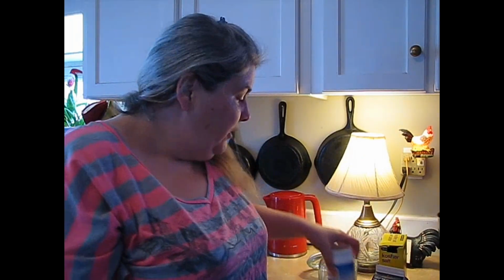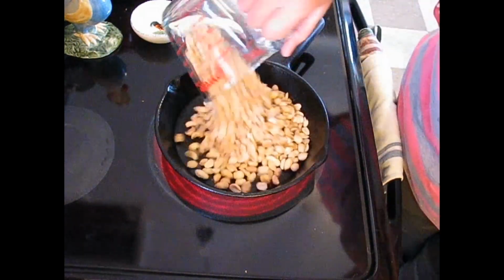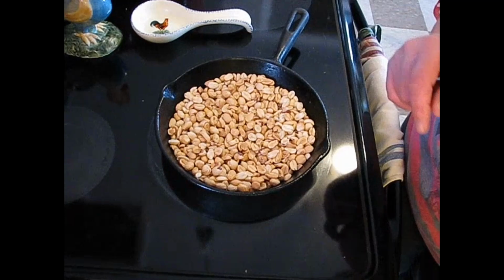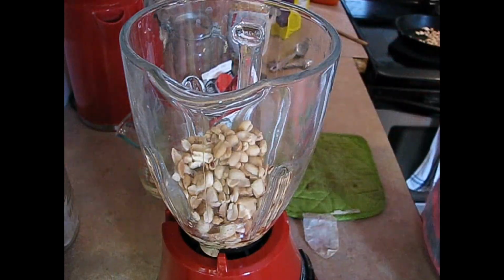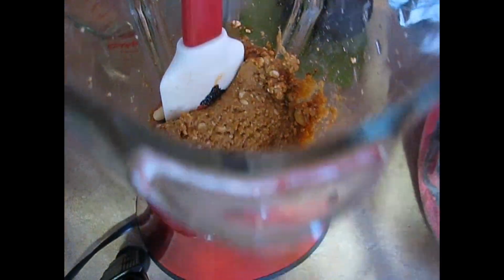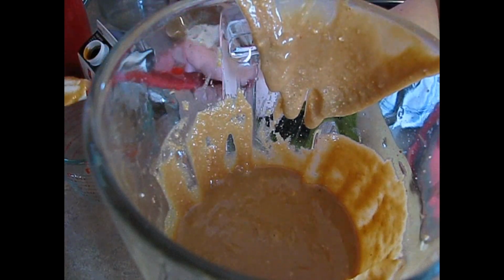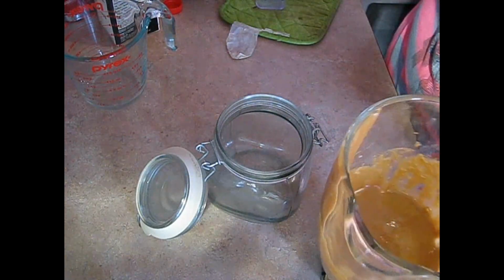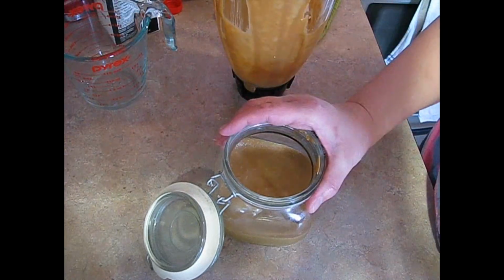Roasted Peanut Butter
FACEBOOK GROUP   Tomorrowadayfarms YT

Okay so let's make some roasted peanut butter! 10 minutes and you can have some hanging out in your fridge just waiting for those cookies, bread or even peanut sauce for that amazing pasta you want to make... This is all things you can pronounce and you know you are giving your family good food.

So you will need a blender of some kind I use a $30.00 blender from Walmart and it works just fine.

This is for a small batch so you can double it if needed.

Directions: So simple you will not believe it: so here goes

2 cups of peanuts
2-3 TBSP Fancy Molasses or somekind of sugar
Salt to taste
4-5 TBSP Coconut oil ( melted)
Yup that's it...

In a DRY frying pan or cookie sheet ( oven at 350 ) roast peanuts until you can just smell them remove from heat
In your blender put a little melted oil then half your peanuts a pinch of salt and 1 TBSP of molasses BLEND

Once starting to combine take a spoon and remove it from the sides of your blender. add more oil and the rest of your peanuts a little more molasses and pinch of salt BLEND- To get to the texture your family wants you may have to add more oil

Okay you have tasted it and its AMAZING store in a jar and put in the fridge.

Your done - but darn still have to clean up and wash dishes but hey that's okay you just saved time and money and created something good for you and your family!

Thanks guys for hanging out with me today! Much LOVE